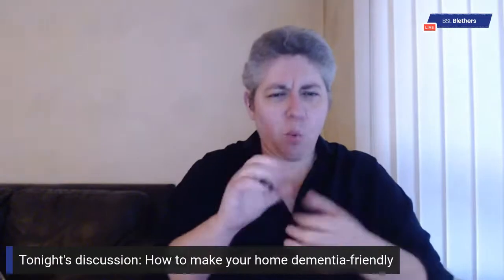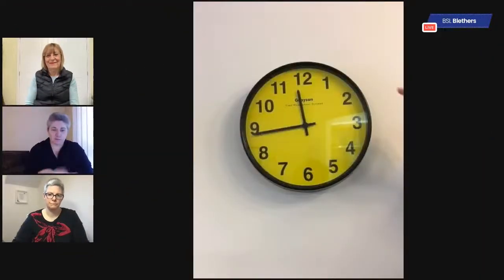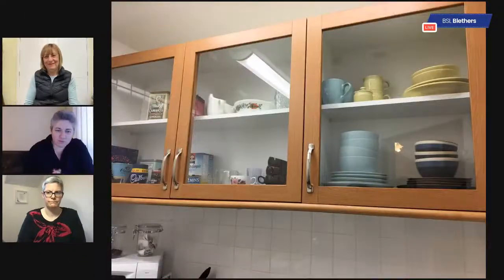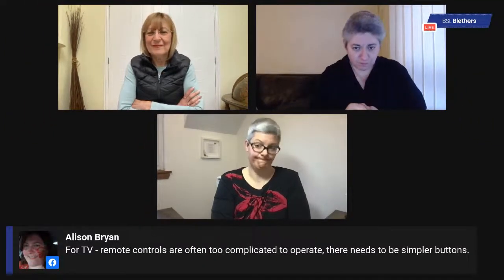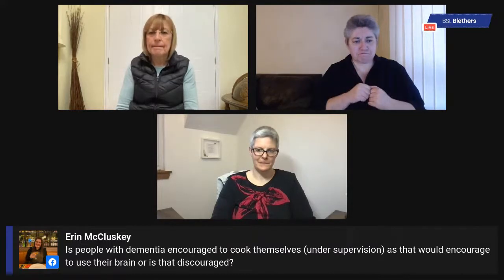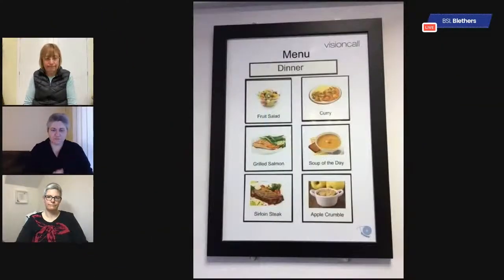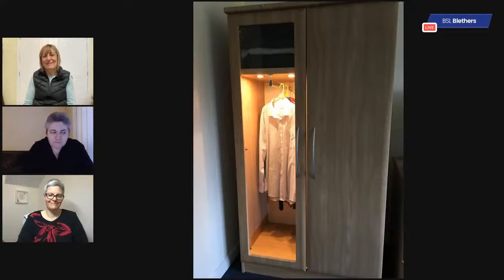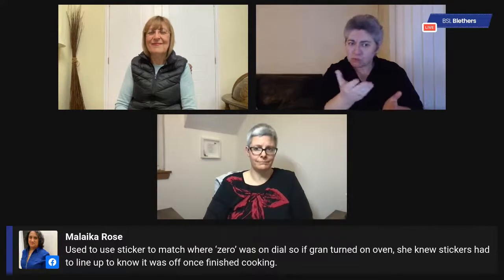BSL Blethers: How to make your home dementia-friendly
Tonight we’re joined by Carolyn Denmark and Dr Emma Ferguson-Coleman, who will be chatting to us about how you can adapt your home to be more accessible and friendly for someone living with dementia.

If you have any questions or comments for the panel, please leave them below.